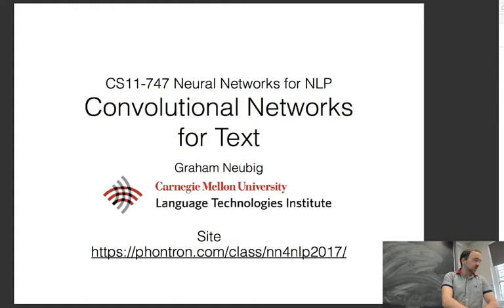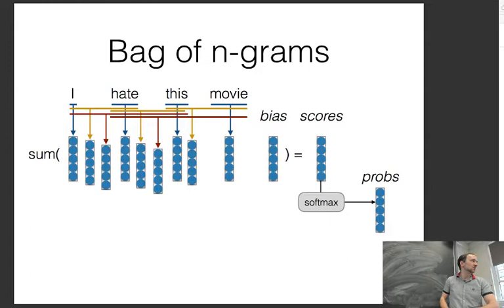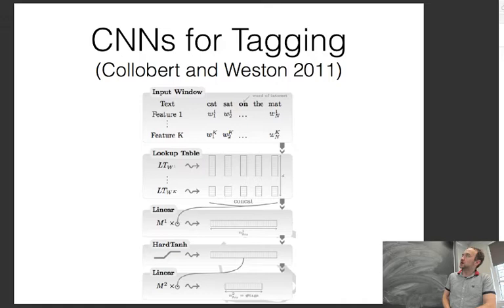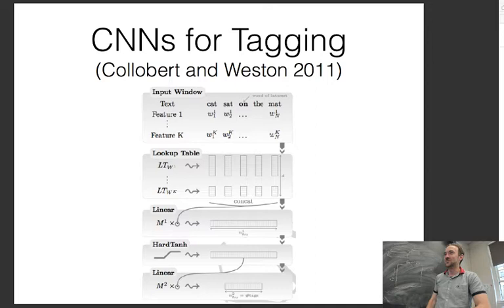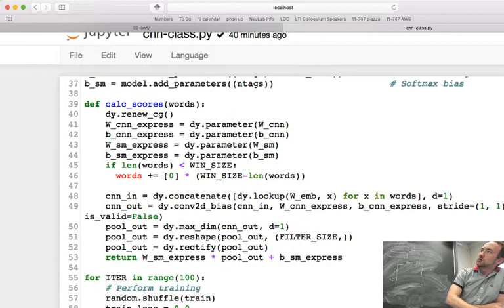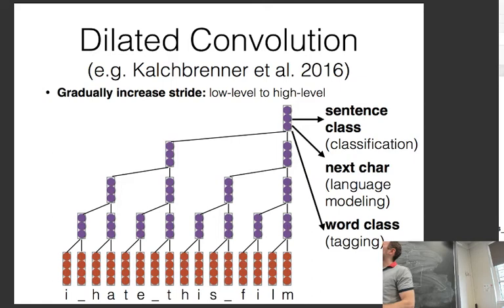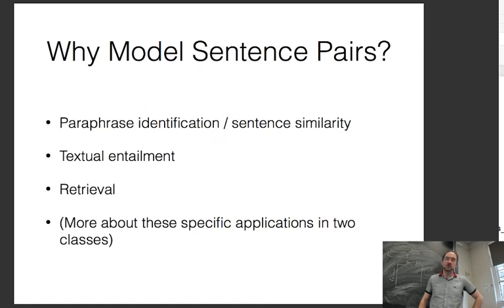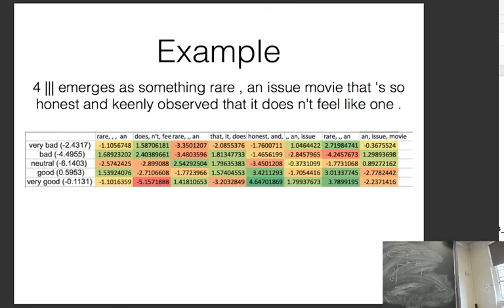CMU Neural Nets for NLP 2017 (5): Convolutional Networks for Text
* Bag of Words, Bag of n-grams, and Convolution
* Applications of Convolution: Context Windows and Sentence Modeling
* Stacked and Dilated Convolutions
* Structured Convolution
* Convolutional Models of Sentence Pairs
* Visualization for CNNs